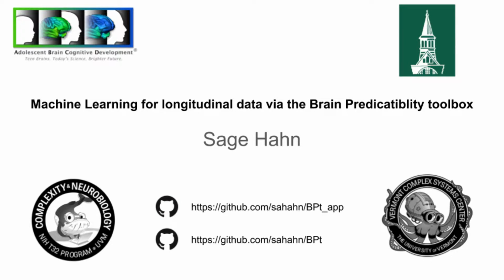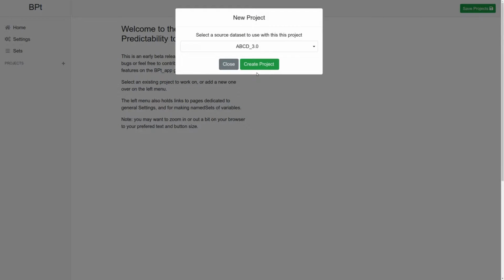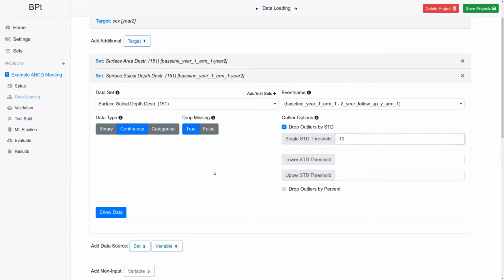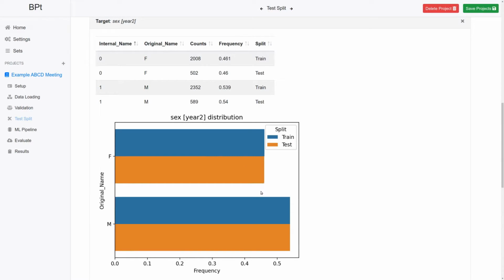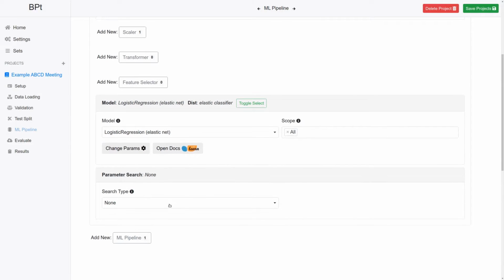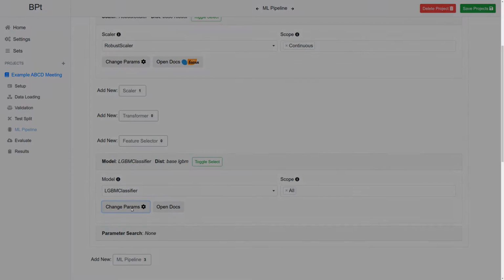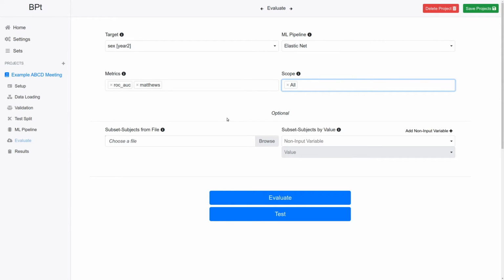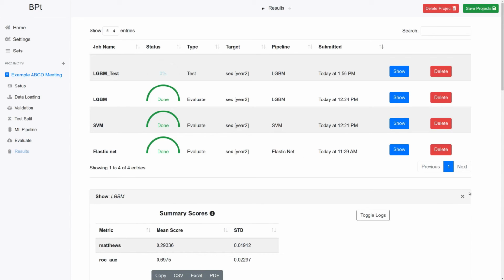Brain Predictability toolbox - ABCD Meeting Presentation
A brief example of using the GUI version of the Brain Predictability toolbox (BPt)